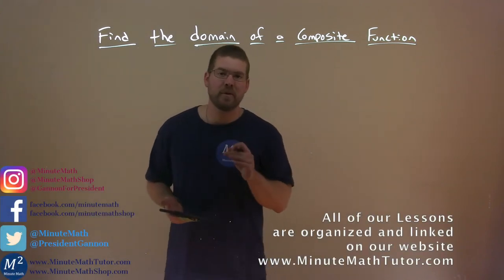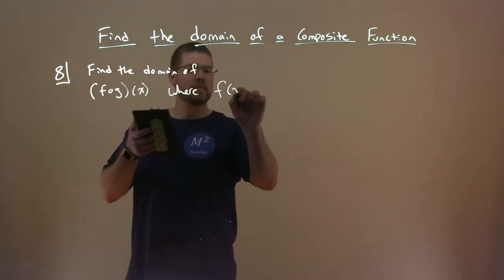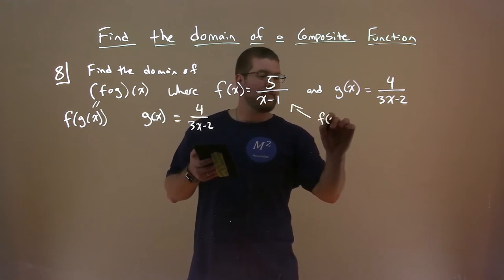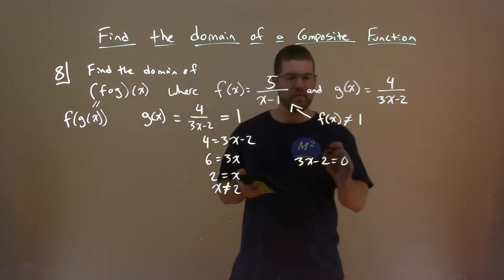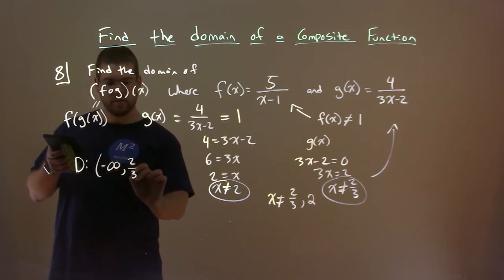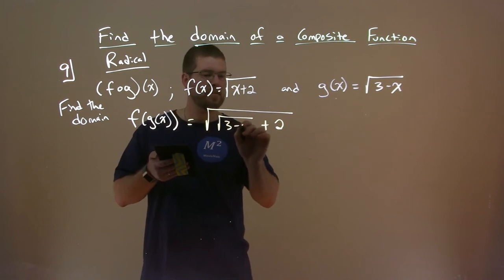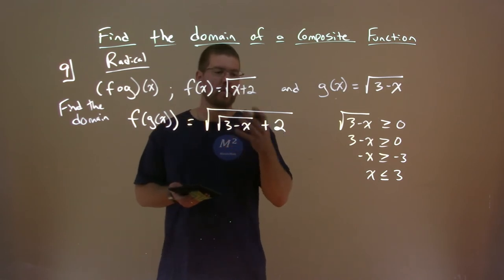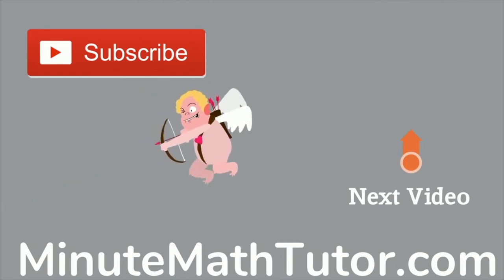Find the Domain of a Composite Function | College Algebra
A free math video lesson on Find the Domain of a Composite Function. This lesson is based on the open education resource College Algebra by OpenStax. This lesson covers Find the Domain of a Composite Function which is under the section Composition of Functions in the College Algebra textbook.

Composition of Functions - Part 4 of 5.

The Learning Objective of this video is Find the Domain of a Composite Function.